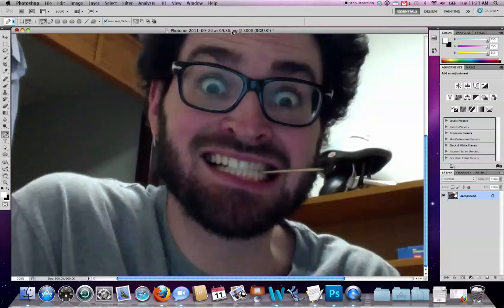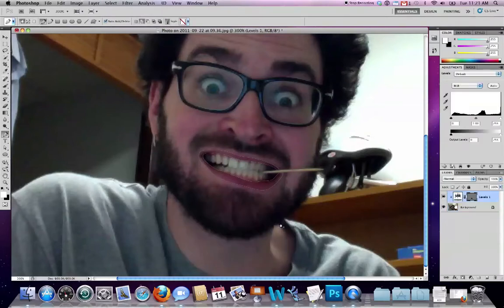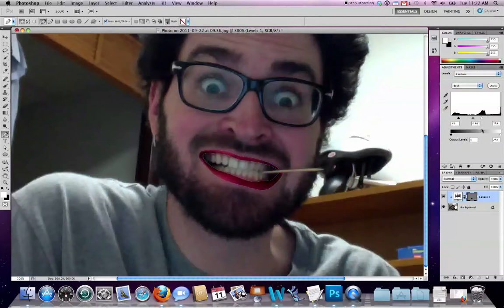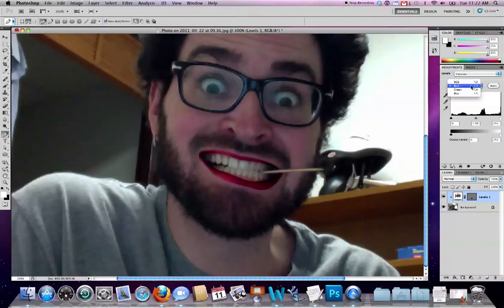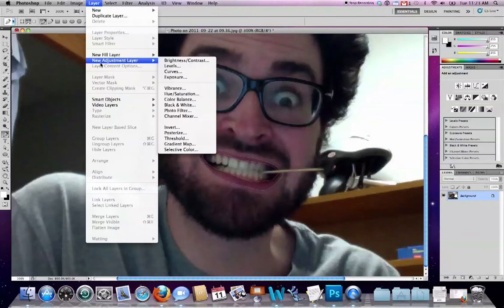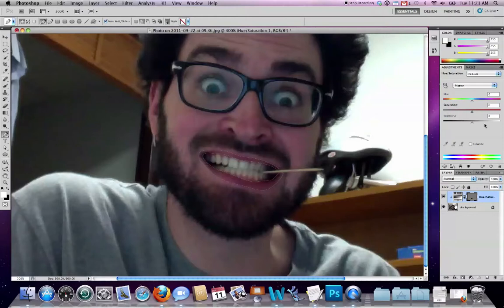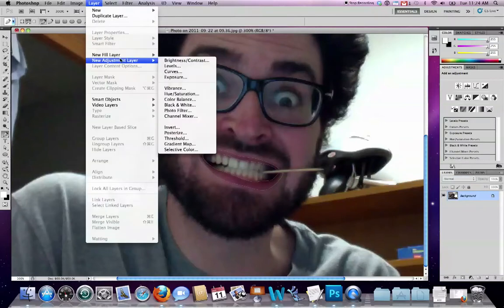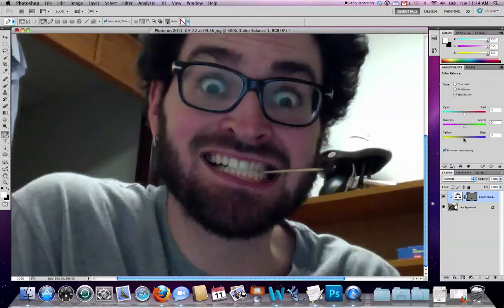Adjustment Layers 2.mov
How to restrict adjustment layer effects to a path-defined image area.  See part 1 for more related information.